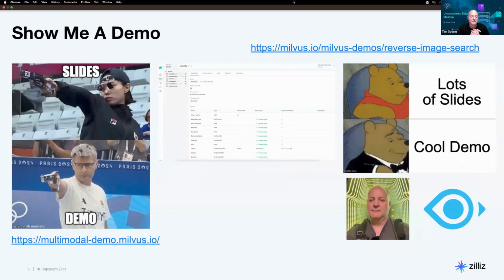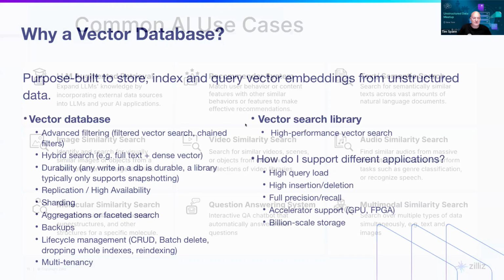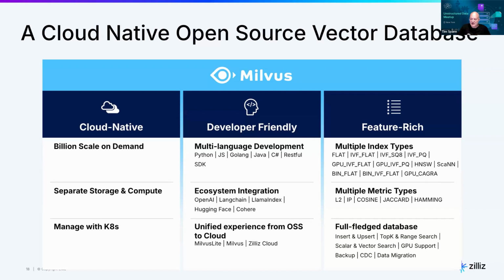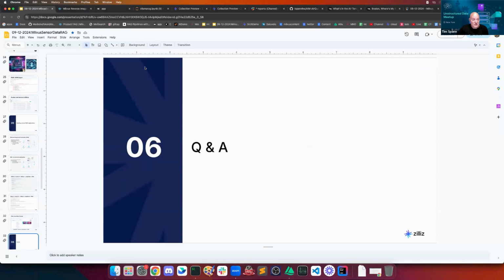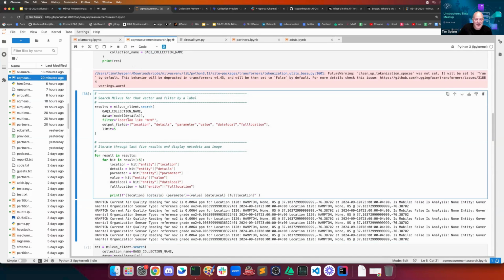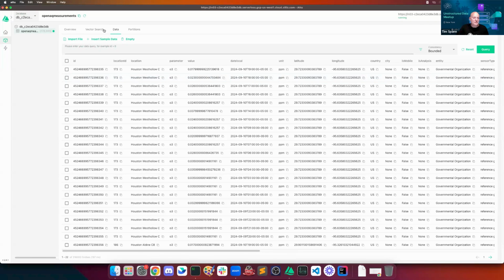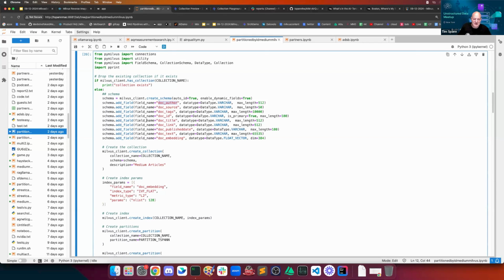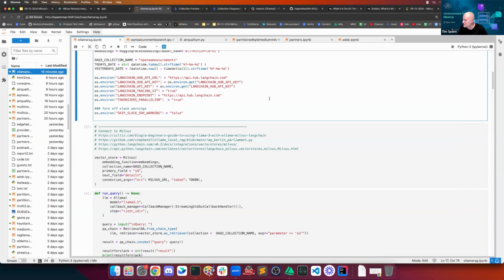Computer Vision Meetup: It's in the Air Tonight. Sensor Data in RAG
I will do a quick overview of the basics of Vector Databases and Milvus and then dive into a practical example of how to use one as part of an application. I will demonstrate how to consume air quality data and ingest it into Milvus as vectors and scalars. We will then use our vector database of Air Quality readings to feed our LLM and get proper answers to Air Quality questions. I will show you how to all the steps to build a RAG application with Milvus, LangChain, Ollama, Python and Air Quality Reports. Preview the demo on Medium:

Tim Spann is a Principal Developer Advocate for Zilliz and Milvus. He works with Milvus, Generative AI, HuggingFace, Python, Big Data, IoT, and Edge AI. Tim has over twelve years of experience with the IoT, big data, distributed computing, messaging, machine learning and streaming technologies.

Recorded on Sept 12, 2024 at the AI, Machine Learning and Computer Vision Meetup.